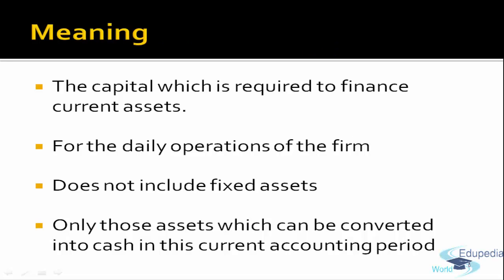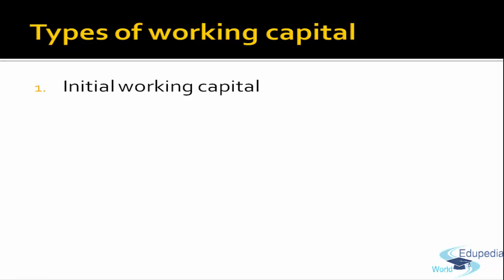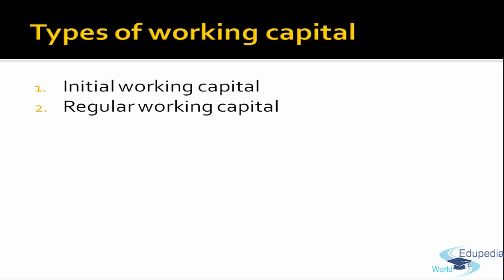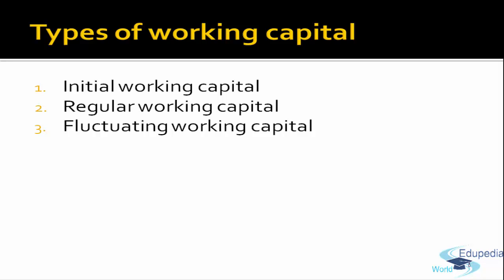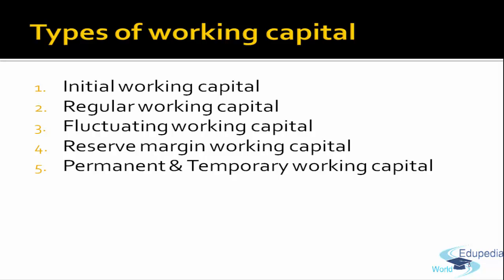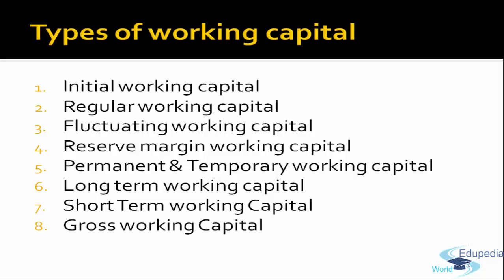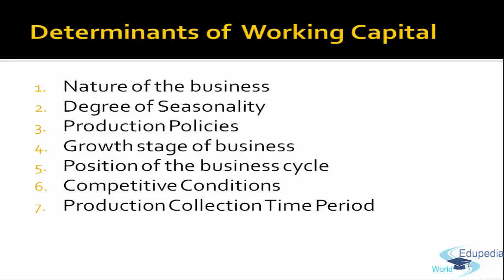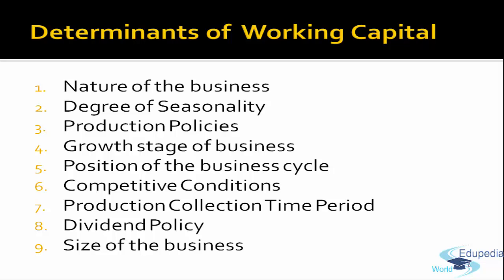Financial Treasury & Forex Management | Working Capital - Part 1 | Lecture 16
Introduction (00:18 - 01:16)

Working Capital Meaning (01:17 -02:11)

Types of Working Capital (02:12 - 10:12)

Determinants of Working Capital (10:13 - 18:02)

for more videos on Financial Management.